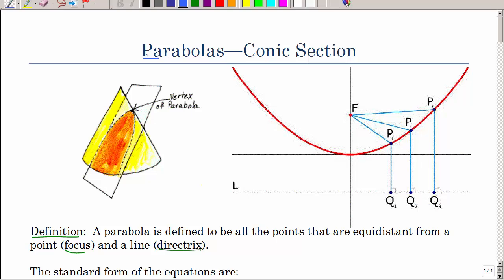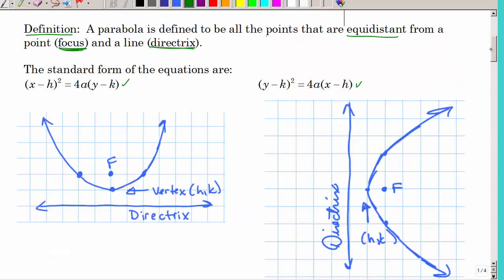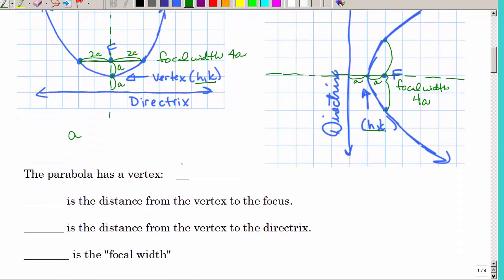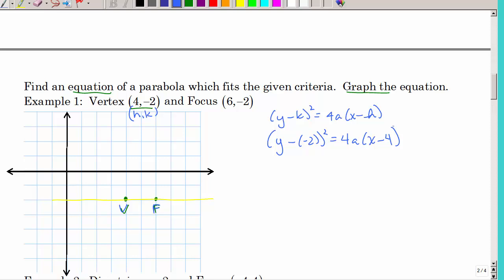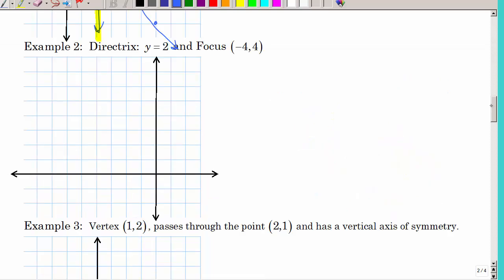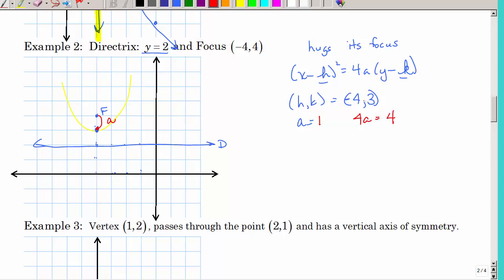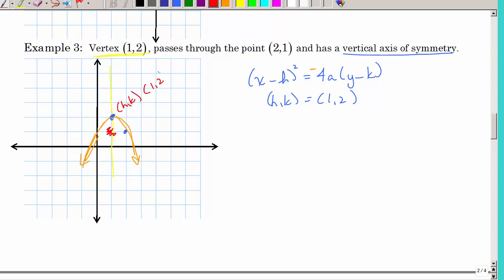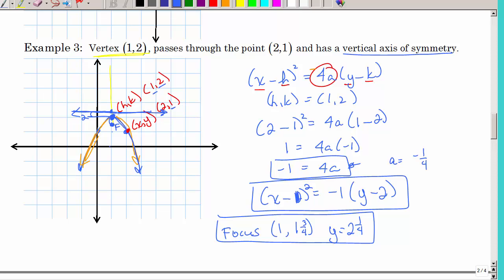Parabolas Part 1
Parabolas-presented from the definition.  Using focus and directrix